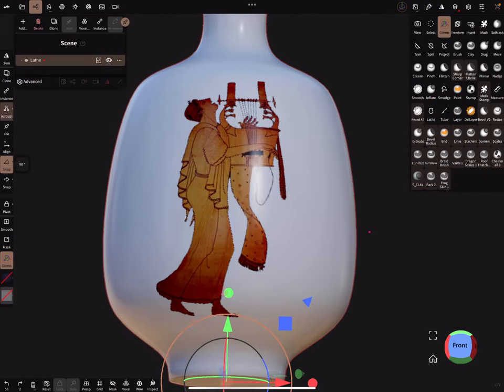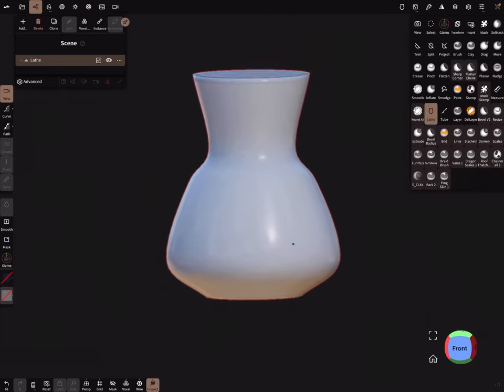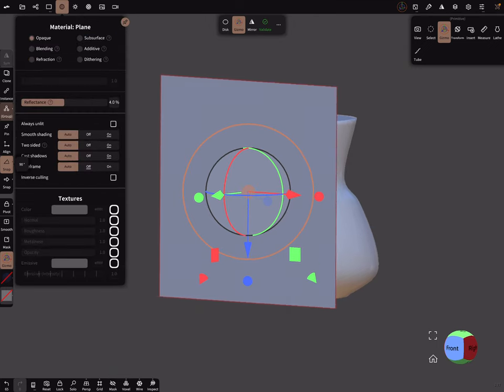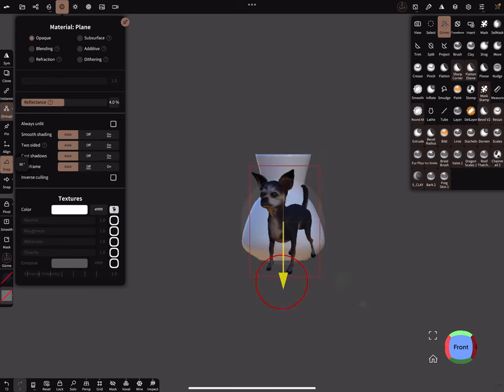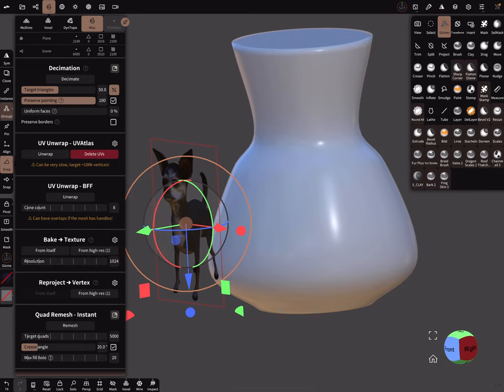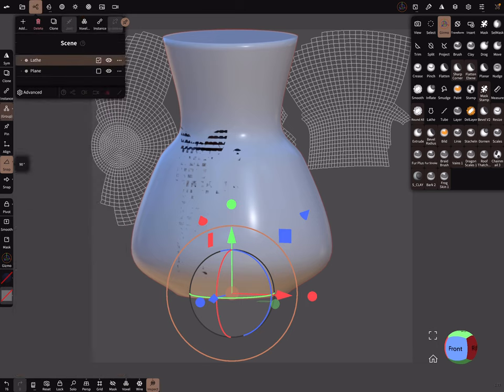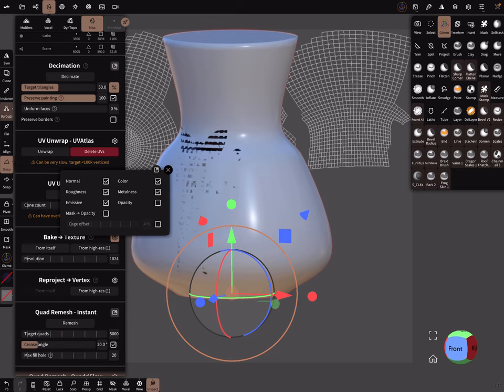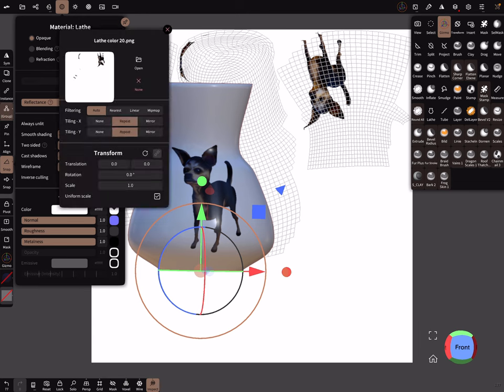Nomad Sculpt - Video Manual - 9 - Stickers / Images reproject & UV Map - Tutorial (V1.77 -7.5.2023)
How to reproject sticker images und merge the Uvs.
! Turn OFF - two sided for the sticker plane.